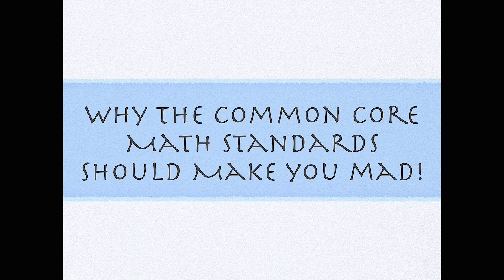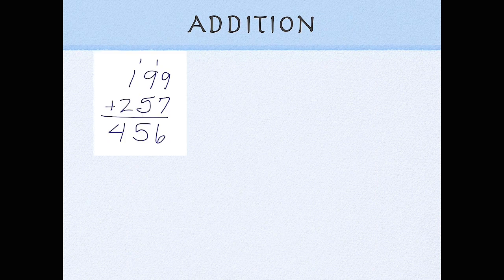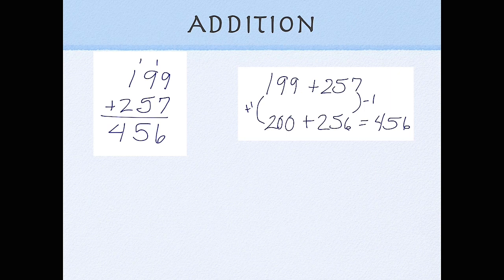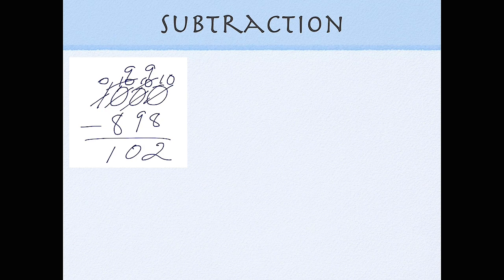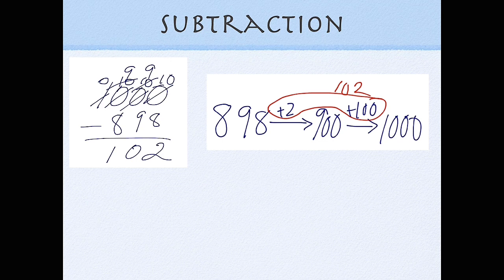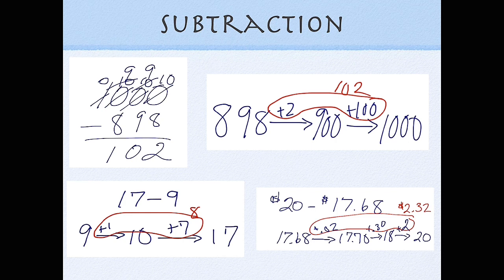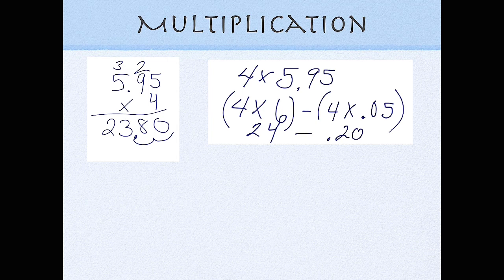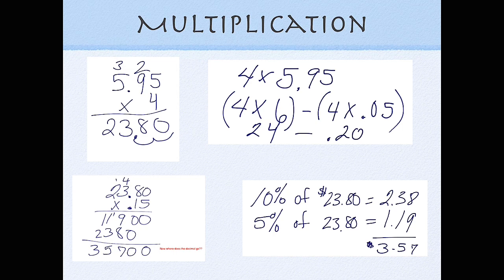Common Core Makes Me Mad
The Common Core State Standards for Math make me mad because I was never given the opportunity to learn how to think about math.  I was just taught to mindlessly carry out the procedures teachers taught me.  But kids in school now are being asked to think about how  numbers work and use that to become flexible problem solvers instead of just a parrot, like I was, who regurgitate the steps that teachers taught them without understanding what they are doing.